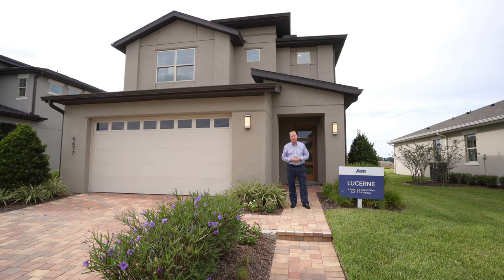Jones Homes Tarpon model in the new home community of Harmony West. Buyer agent rebate incentives.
As your Real Estate buyer's agent I'll rebate 50% of my commission to be credited to you for your closing costs. Rebate applies to new construction, existing homes and spec homes. Whether your looking in Jacksonville, Tampa, Naples or Miami or Central Florida my rebate would apply but you must call.

The Government has some restrictions on Rebates based on loan type and percentage of equity to loan value.

James Stelmack
Empire Network Realty
2295 S. Hiawassee Rd Ste. 409

Buyer's agent offering home buyers closing cost incentives in the form of a Realtor rebate credit at closing. Real Estate With a REBATE your new home source for video tours
Other Jones Homes communities in the area:
Eagle Creek, Avalon Cove, Twin Lakes, East, in Orlando, St cloud, Winter Garden, Harmony, Fl. East
Other models available:
Adair, beauclair, Dupree, Jesup, Lucerne, Muirfield, West, Tarpon, Torrey pines, Balmoral, Manatee, Everglades, Fernandina, Oakmont, Pinehurst, East, Sand Hills, The Government has restrictions on Real Estate Rebates and contributions to closing costs whether from the builder or a Real estate agent.  They are referred to
as third party contributions. These third party contribution limits are based on loan type, equity to appraised value and can only be applied to certain things depending
on loan type and must be approval by ALL interested parties involved. The rebate or credit must be shown on the settlement statement. The models video taped are the builders models to show you the possibilities in options and decorating. These models may or may not be available
for sale and possibly could be sold out as too be built homes by the time you view the video. Most cases these models are available in other communities by the same builder.
This video is not an advertisement for the specific home just a representation of what you could build. Empire Network Realty
James M Stelmack LLC
2295 S Hiawassee Rd Ste. 409
These model tours will remain up and running since many builders offer the same floor plans in other communities.